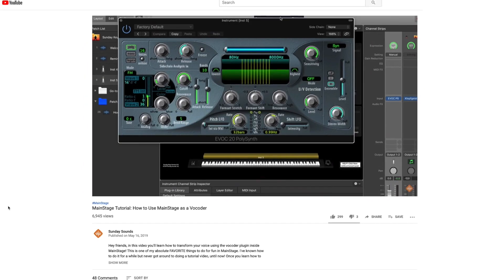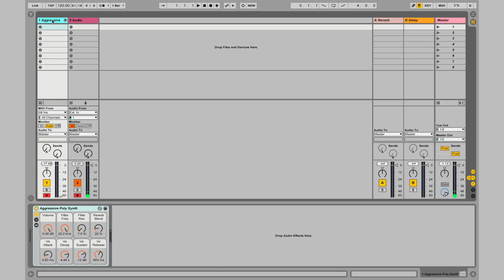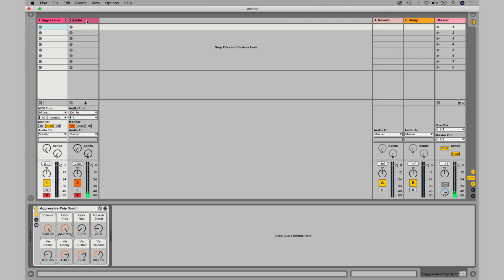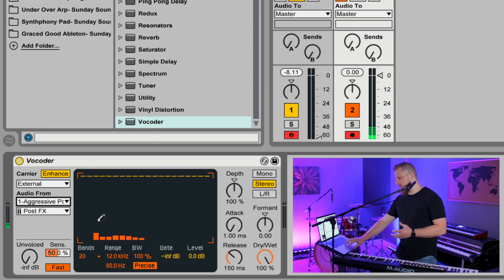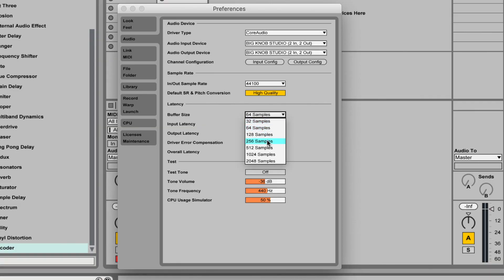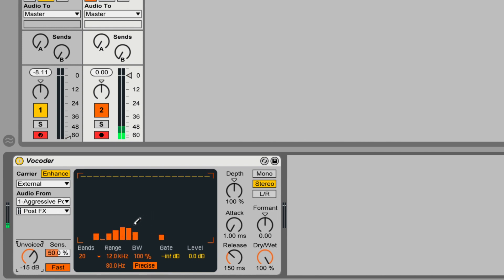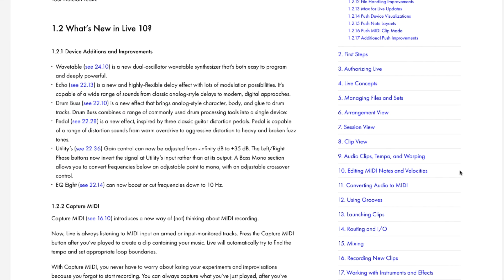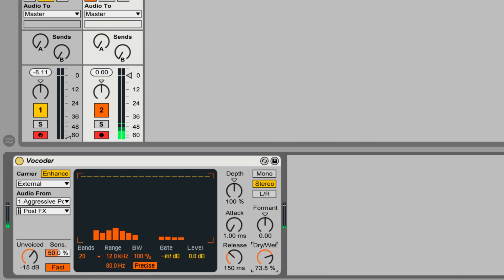How to Use Ableton Live as a Vocoder Tutorial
We recently released a couple videos about how to achieve a live vocoding effect using Mainstage 3, and they've been really popular, so we thought we'd show you how to do the same thing using Ableton Live!

Get two tracks loaded up- an audio track with your microphone, and your midi track with an instrument loaded to get started!

Discover Sunday Keys for Ableton Live!